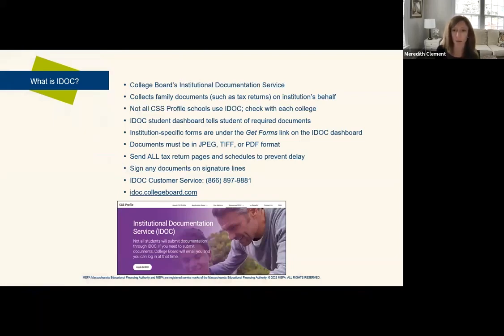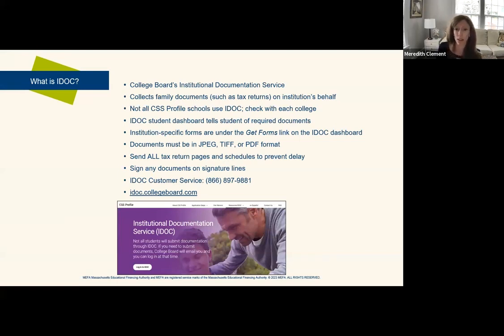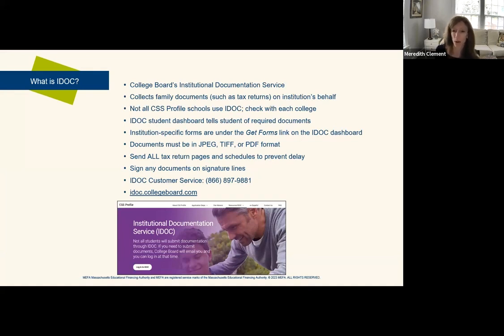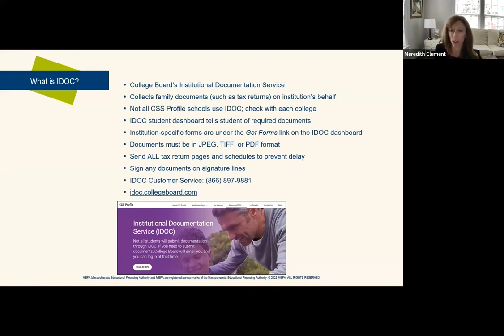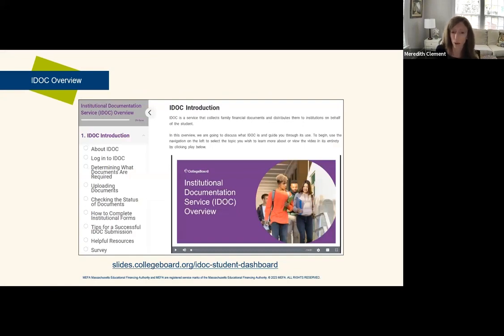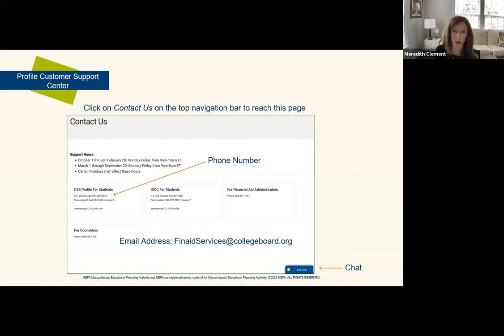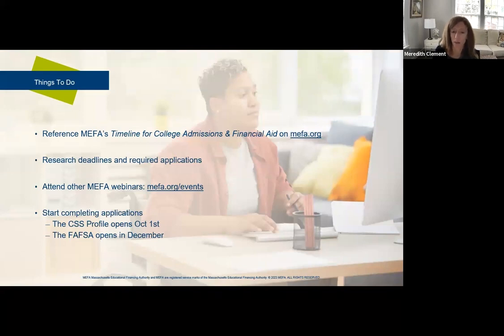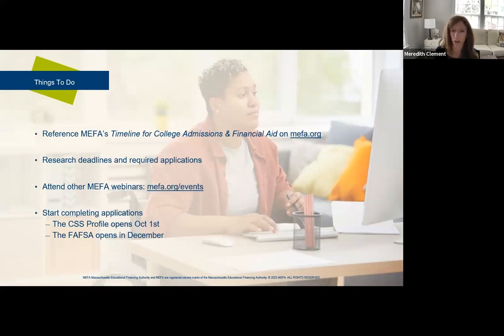IDOC and the CSS Profile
What is IDOC?
• College Board’s Institutional Documentation Service
• Collects family documents (such as tax returns) on institution’s behalf
• Not all CSS Profile schools use IDOC; check with each college
• IDOC student dashboard tells student of required documents
• Institution-specific forms are under the Get Forms link on the IDOC dashboard
• Documents must be in JPEG, TIFF, or PDF format
• Send ALL tax return pages and schedules to prevent delay
• Sign any documents on signature lines
• College Board's Institutional Documentation Service (IDOC)
• If a Profile school is using IDOC, the student will receive an email after submitting the Profile with instructions on uploading documents for IDOC
• If a student’s submission is incomplete, rather than receiving an email or letter, the student will receive a message on the IDOC student dashboard
• Can filter the Participating Schools list on the CSS Profile homepage to filter schools who use IDOC